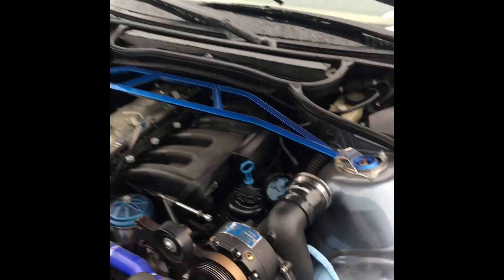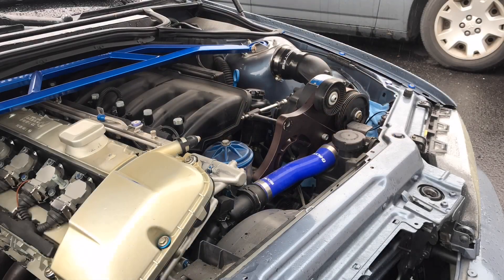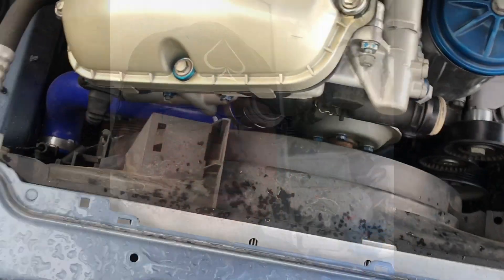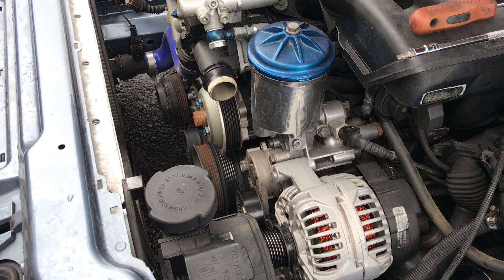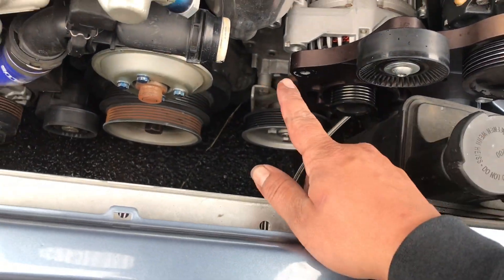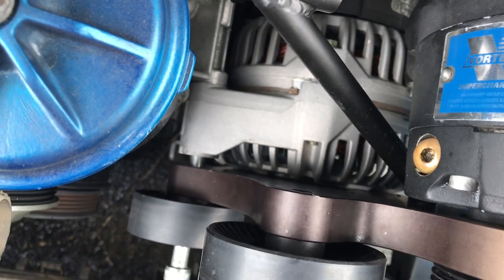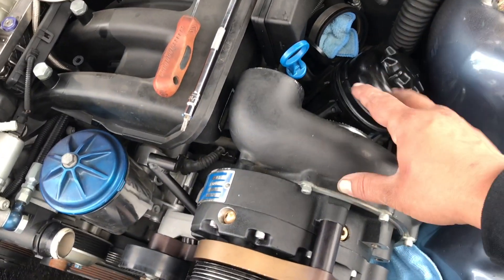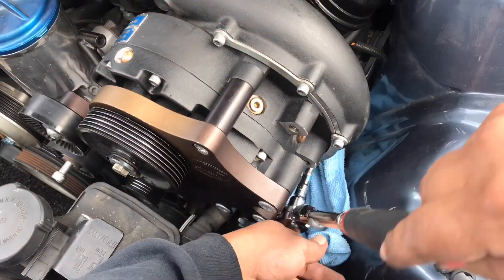BMW E46 M52 Supercharger Install Part.1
VF Engineering supercharger install on e46 328i m52tu , with e36 mounting bracket, a 2 part install on the supercharger,
sorry for the short video the next ones will be more detailed,I will be building custom pluming on one of  following video.
not many videos ot here for this install so I decided to do my own diy.